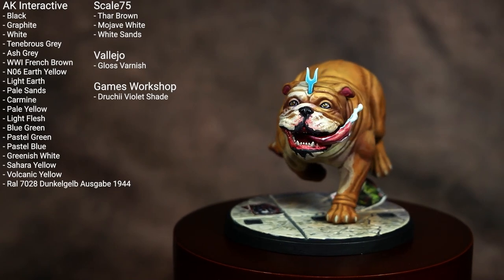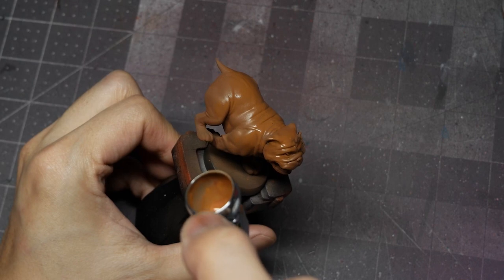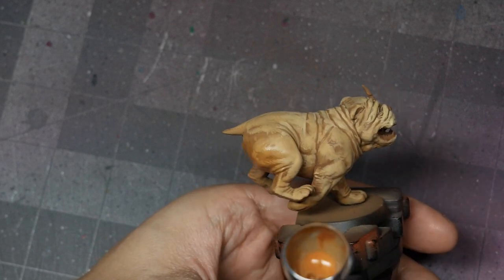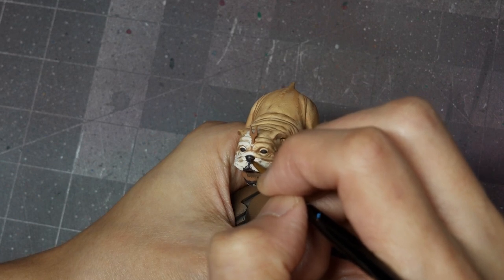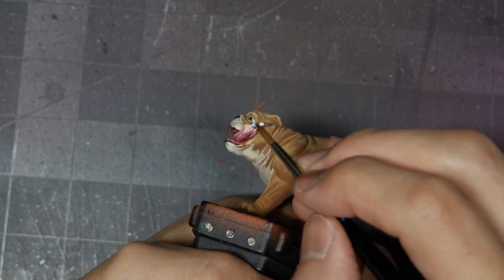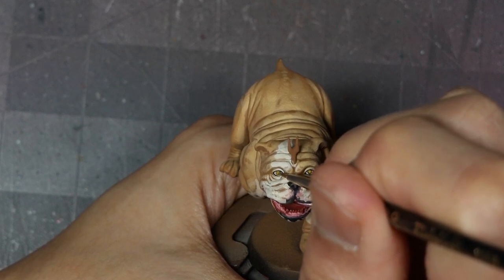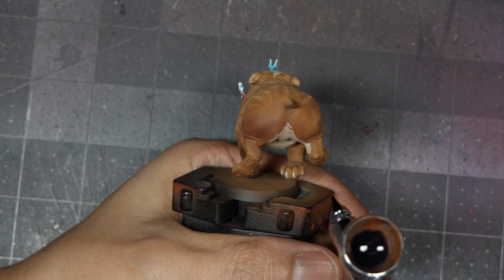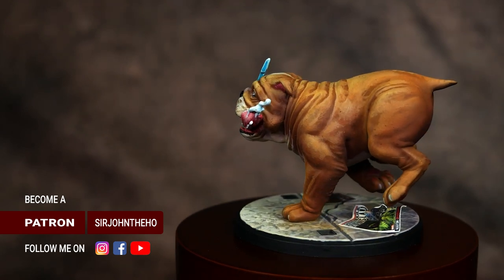How To Paint MCP Lockjaw | Hobby Tutorial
In this video, I take you through how to paint Lockjaw from Marvel Crisis Protocol.

I have covered how to paint the base stones in some of my previous videos. I've linked them below if you want to check out the step-by-step for those.

Timestamps

0:00 - Colors List
0:29 - Intro and Prep
2:34 - Airbrush Basecoats
3:06 - Orange Fur
6:17 - White Pattern
8:31 - Black Pattern
9:16 - Gums
11:43 - Saliva
12:30 - Eyes
15:32 - Teeth and Claws
16:26 - Tuning Fork
17:34 - Final Airbrush Nuance
18:36 - Posters
19:14 - Weathering Powders
20:10 - Gloss Varnish
20:35 - Completed Model Turnaround and Outro